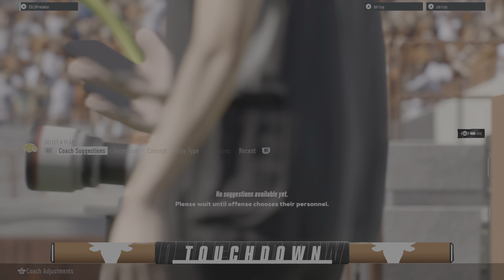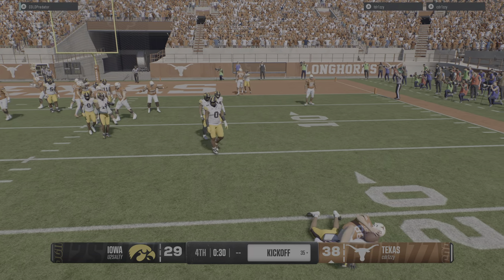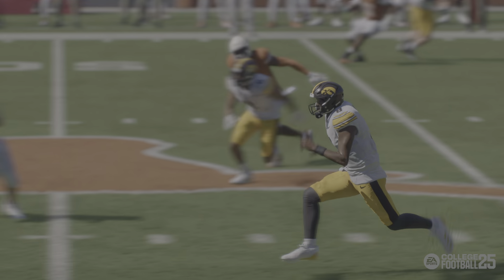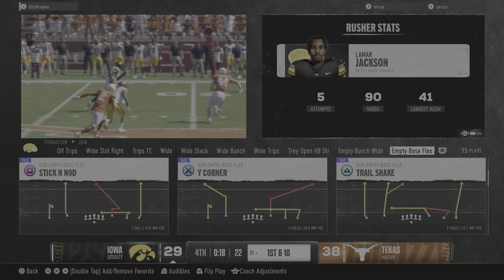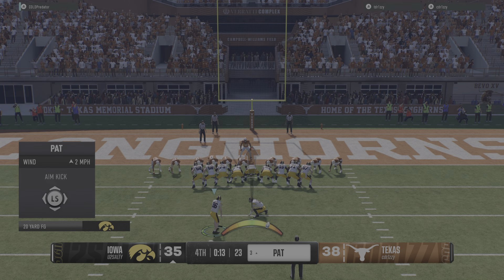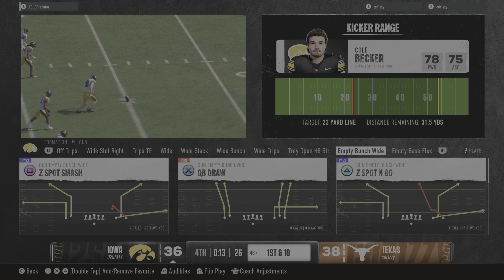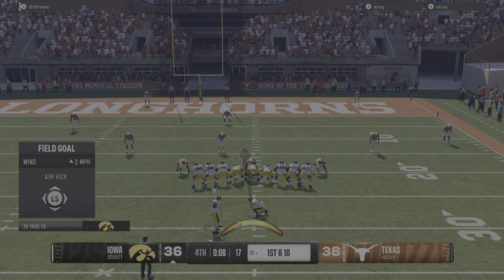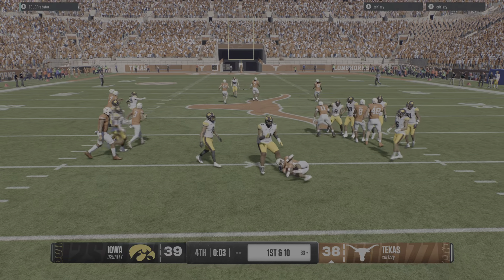EA SPORTS College Football 25_20240812164625